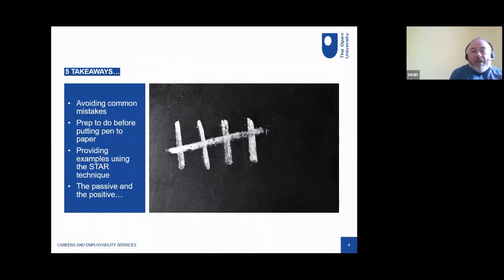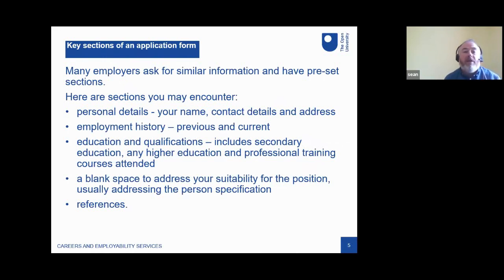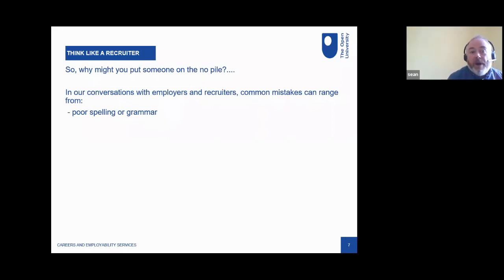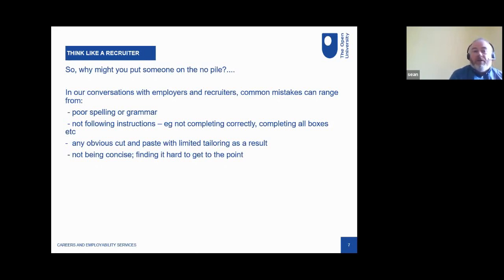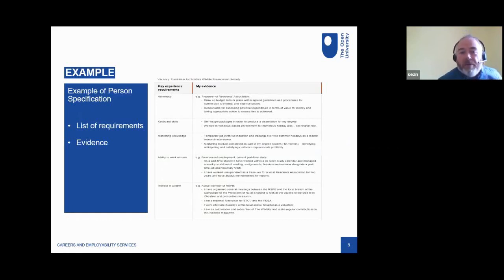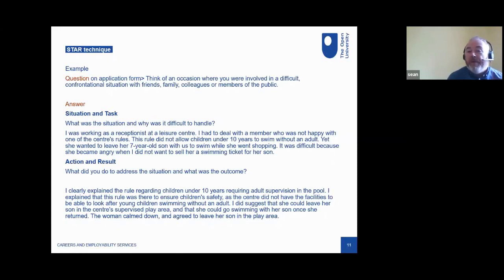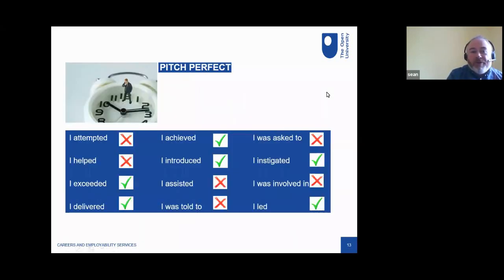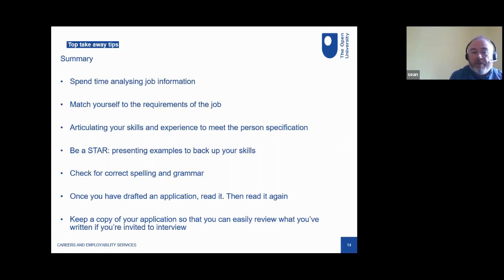OU Understanding Application Forms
Great session from Sean from Open University all you need to know to get that all important job interview.